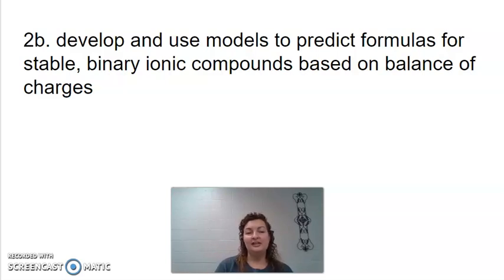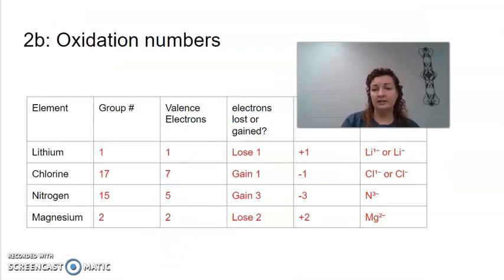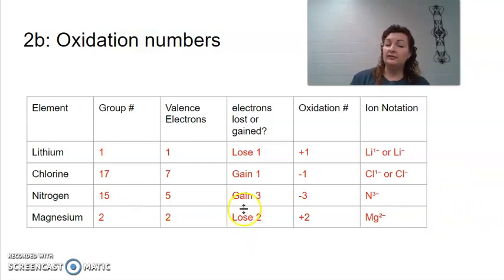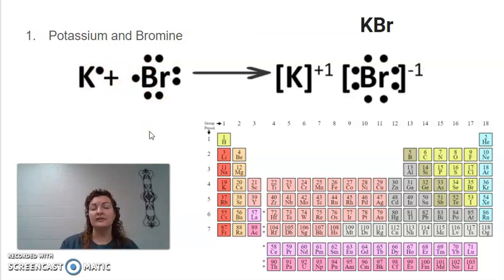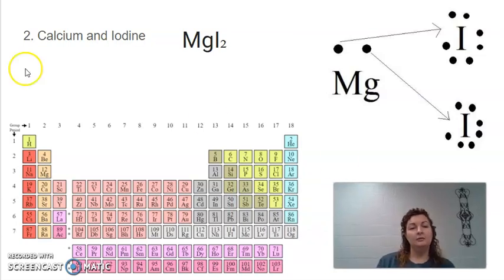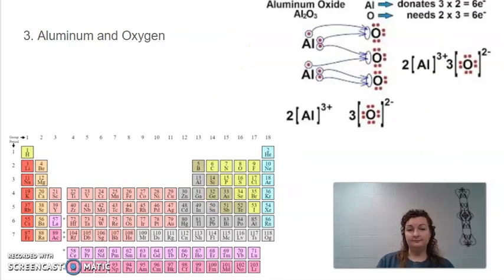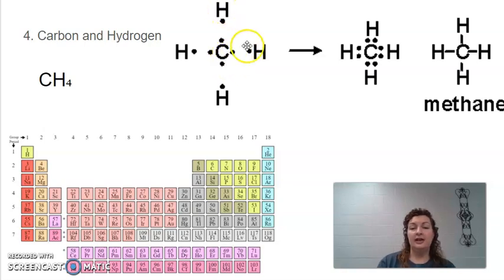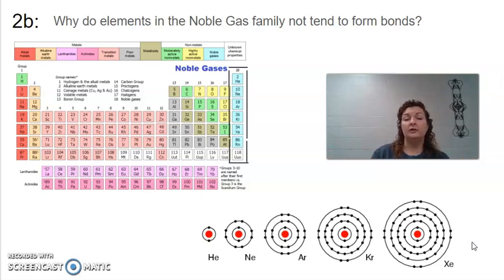Predicting Ionic and Covalent Bonds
Mrs. Bodechon will teach you how to predict formulas for stable, binary ionic compounds based on balance of charges.